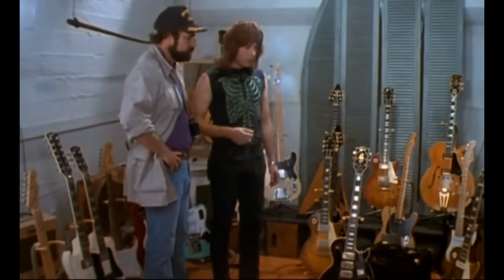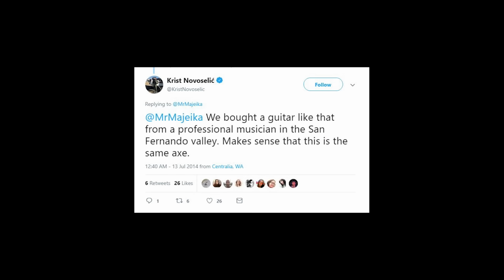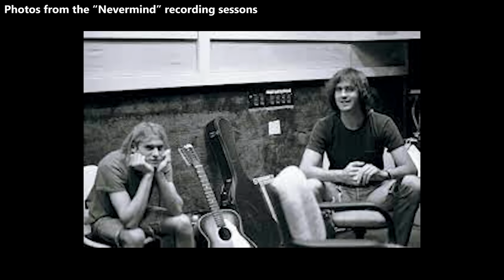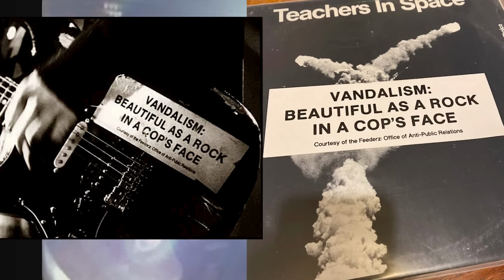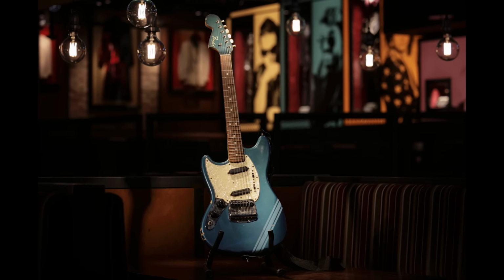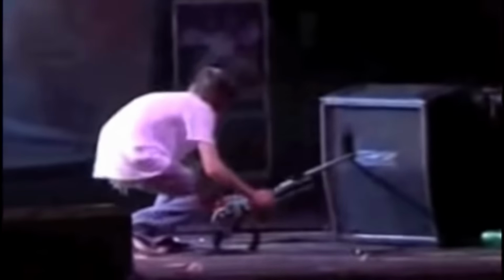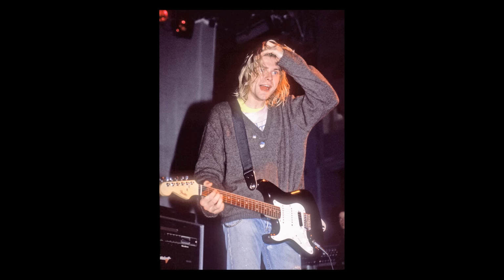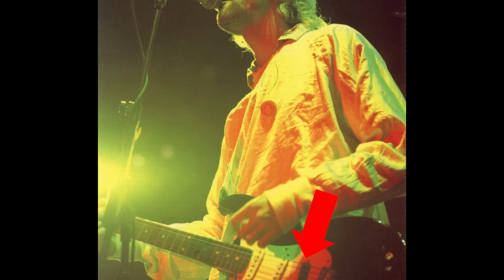Kurt Cobain's "Nevermind" Guitars History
This is the second part of the three-part series about Kurt Cobain's guitars. In this video, we'll focus on the guitars that Kurt used during Nirvana's "Nevermind" era.

0:00 Intro
1:11 1965 Fender Jaguar
4:48 "Endless, Nameless" Strat
7:46 "Vandalism" Strat
10:02 Competition Mustang
12:27 "Heart Courtney" Telecaster
14:15 Ferrington Custom
15:39 "Disposable" Guitars
18:41 Outro

The video narration was made with the help of ElevenLabs.